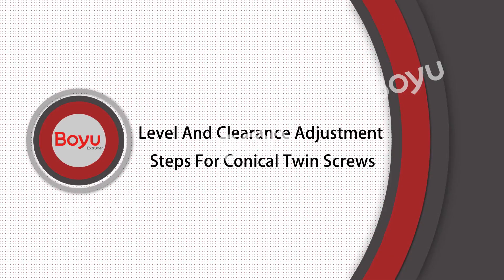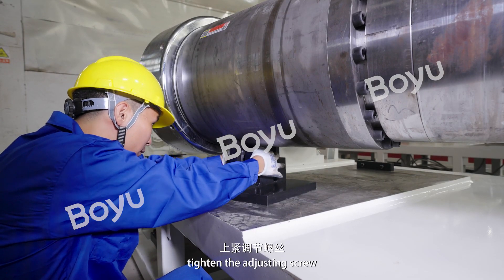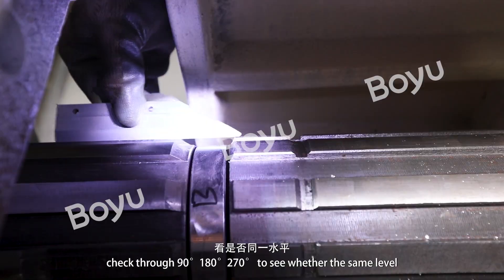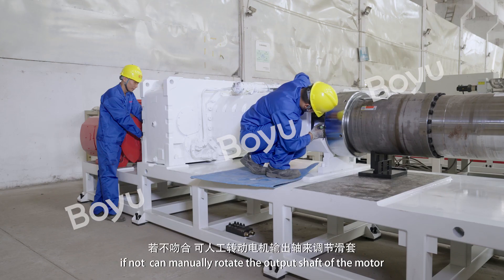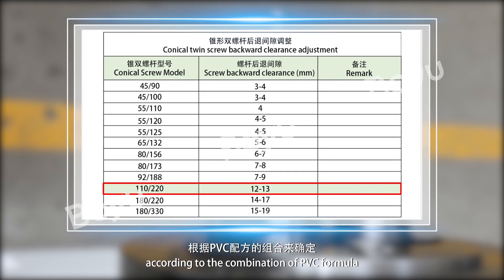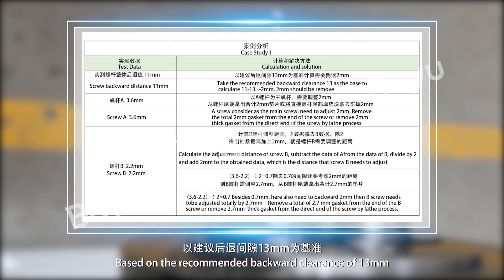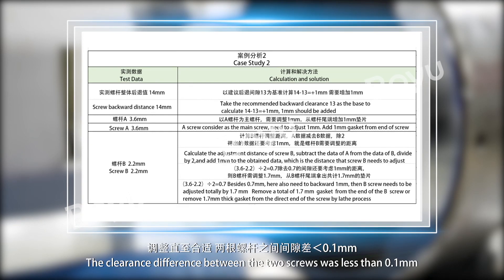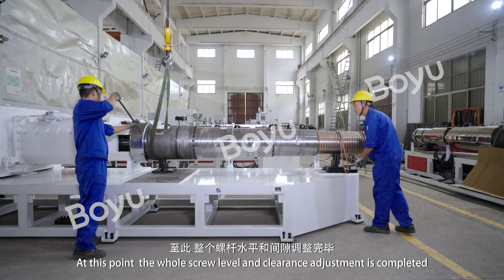Level And Clearance Adjustment Steps For Conical Twin Screws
In this video, you can see the process technology of Level And Clearance Adjustment Steps For Conical Twin Screws.

Advantages：
● large extrusion volume
● good stability